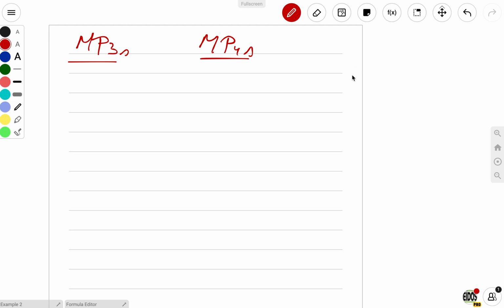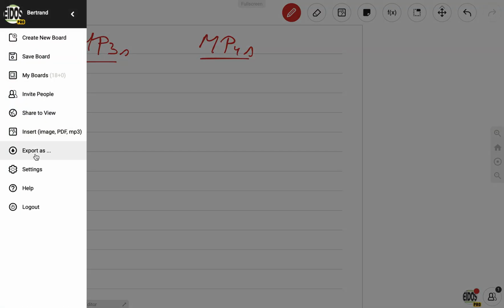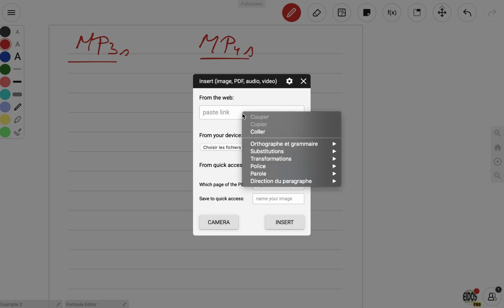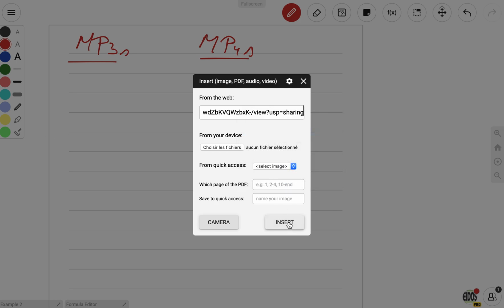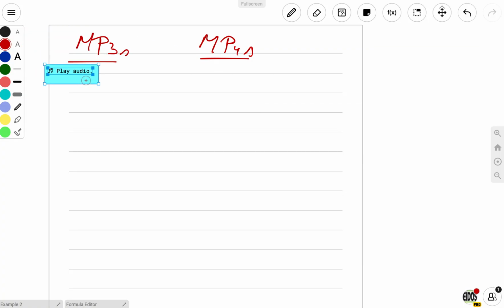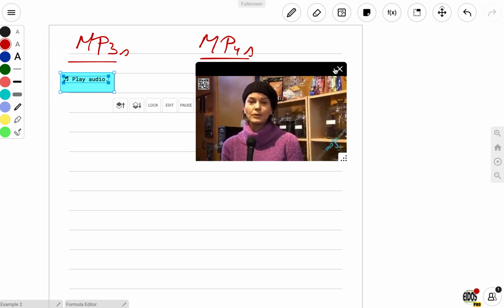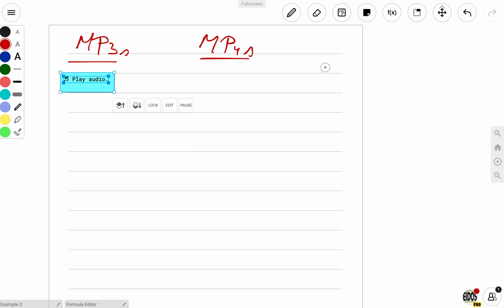Ziteboard | How to insert mp3 and mp4?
Simple guide how to insert audio or video in to Ziteboard – a web whiteboard for sketching, explaining or tutoring. More detail